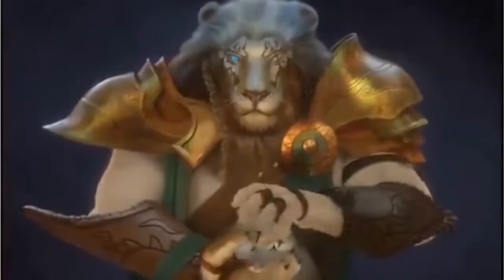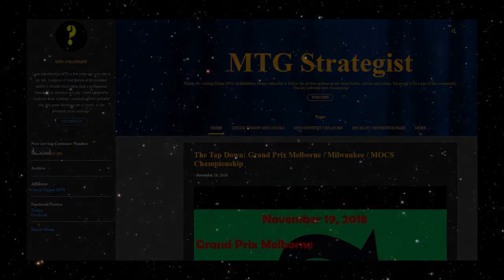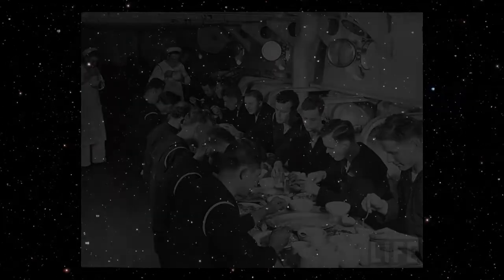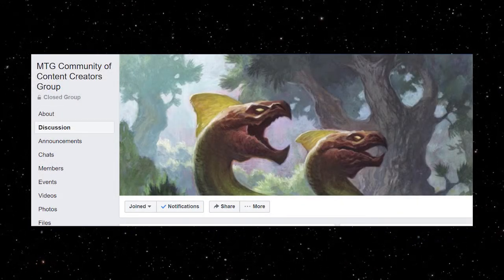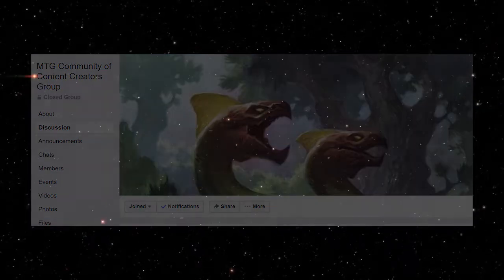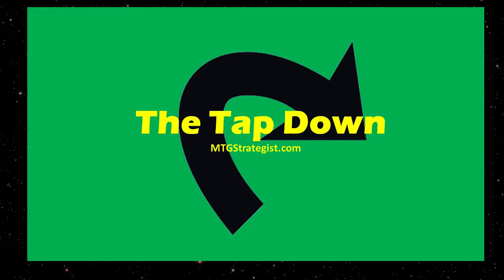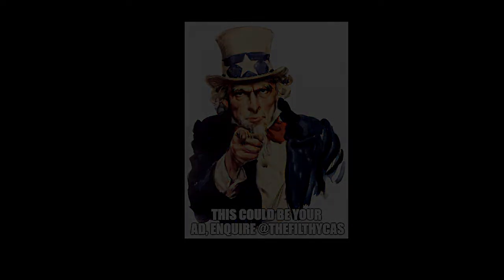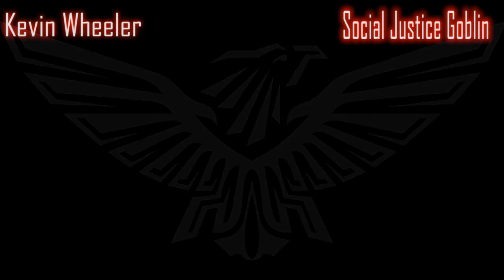The Creators S01E04 - J.J. the MTG Strategist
You are watching Episode 4 of The Creators, with your host J, The Filthy Casual. I asked The Creator of "The Magic the Gathering Content Creators Group" What inspired him, when did he get into Magic and what inspires him among many other questions. Far too much info for 10 Minutes, however we did our best.

This one is for you.

Any clips or audio that may have been used in the making of this video are used under §107 of the US Fair Use Agreement framework and for critique, education and/or commentary. This also for the Canadian Intellectual Properties as well as the original creators laws of Origin.